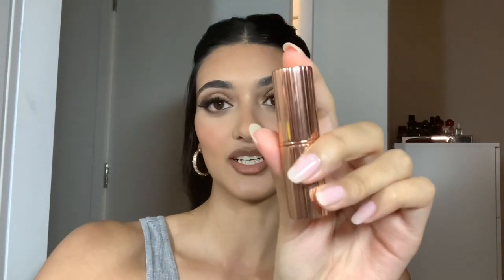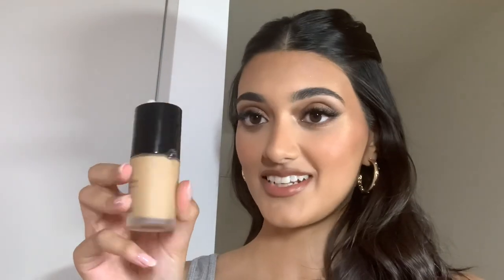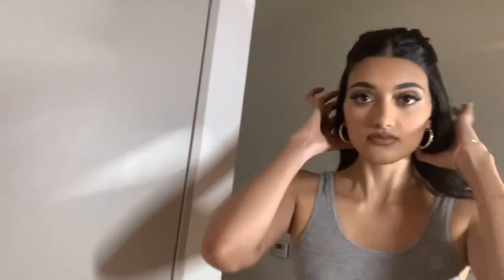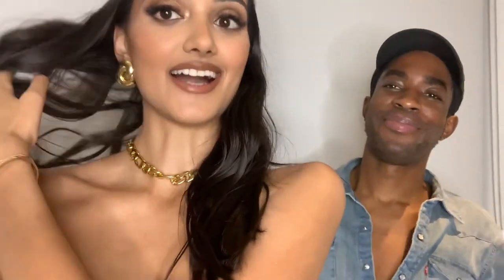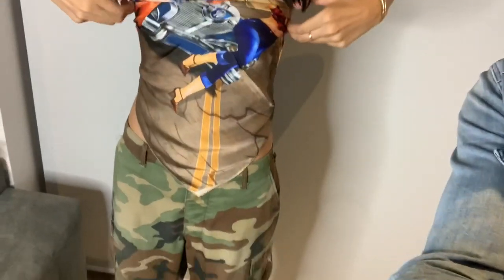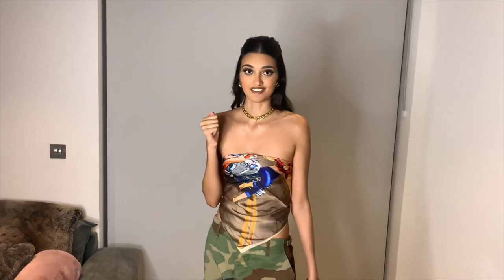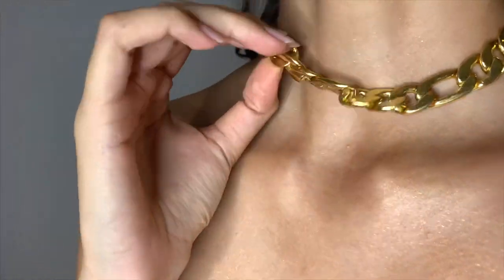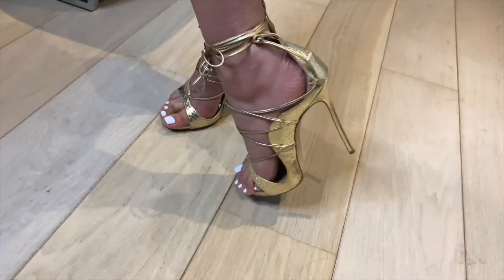GET READY WITH ME | NIGHT OUT GLAM | NEELAM GILL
What’s upppp ❤️ hope you guys enjoyed my first video! & sorry if I’m a little awkward - this is new to me but I’m trying my best 😅 let me know what you think in the comments below & if you have any other video ideas I would love to hear them 😘 x

OUTFIT DETAILS-

PRODUCTS USED-